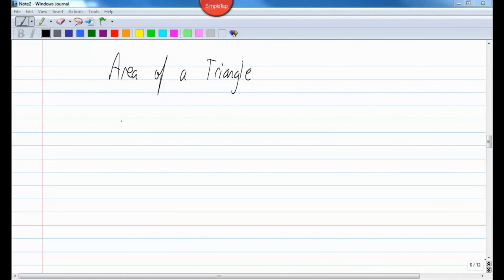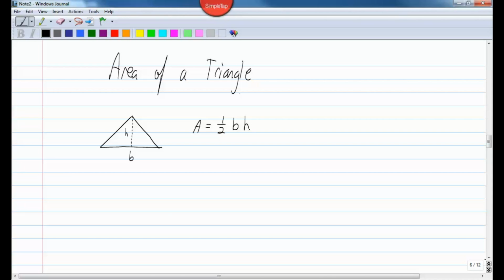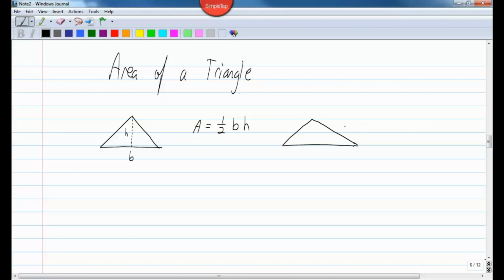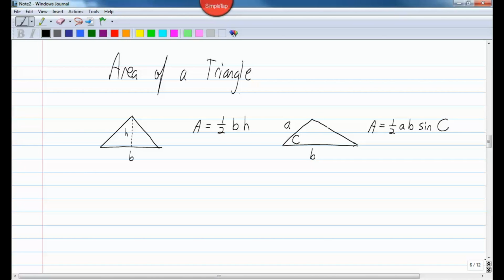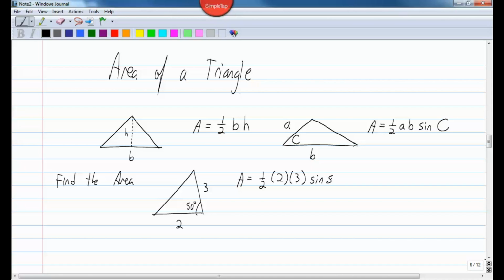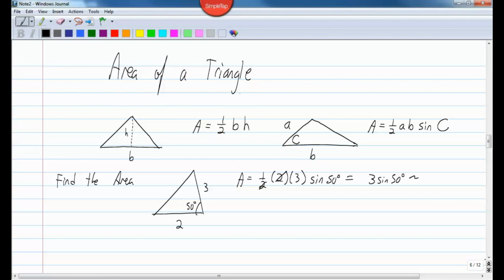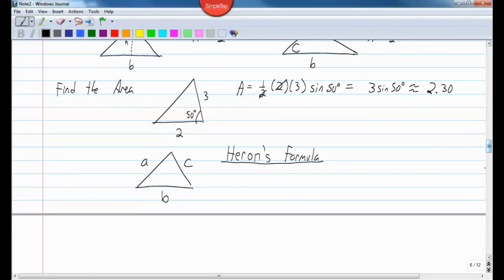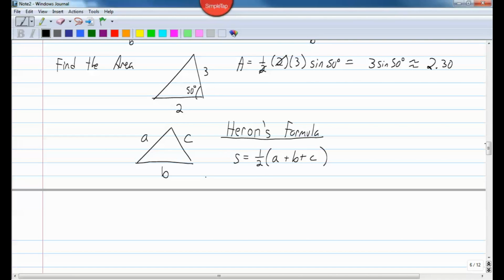Area of a Triangle